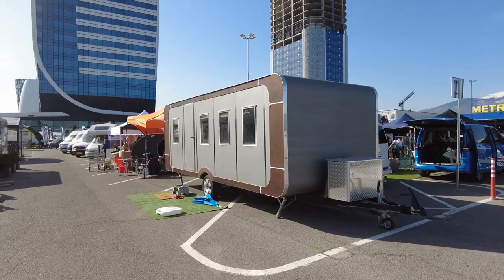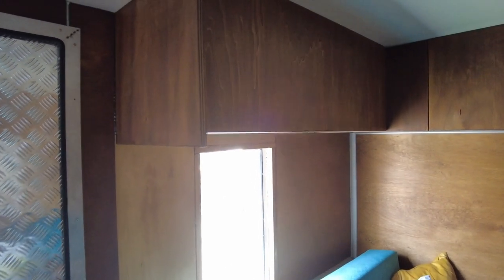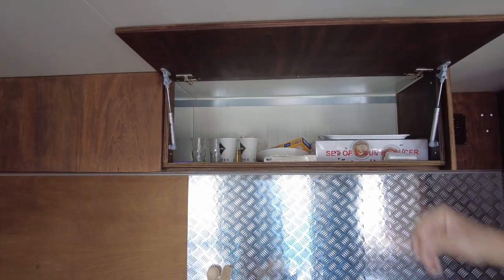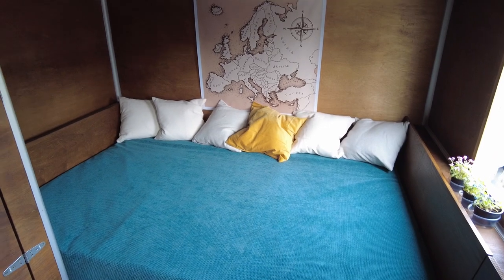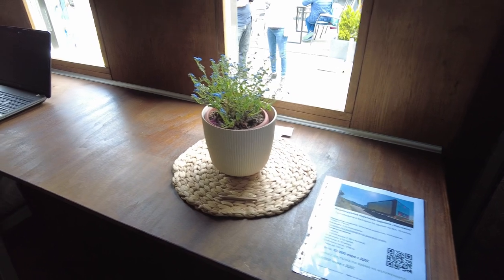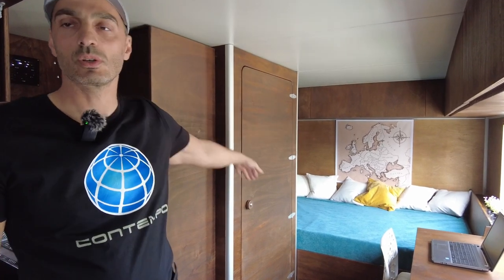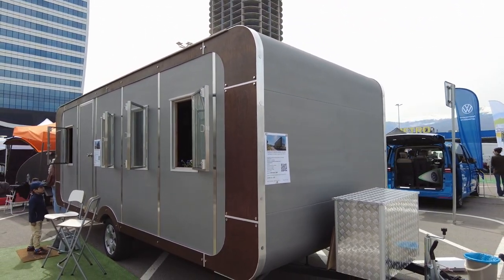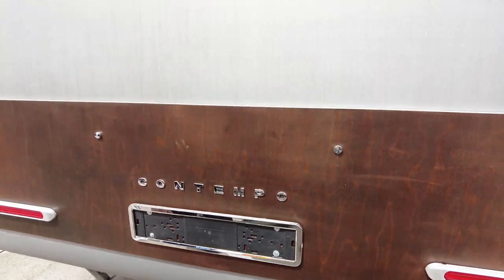Contempo Mobile - 100% Bulgarian concept caravan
At the Camping & Caravaning Expo Sofia 2022 the 100% Bulgarian caravan concept was presented - Contempo.
The caravan is configurable according to each customer's wishes and can be made in different colours and configurations.
Pricing is:
- 50 mm walls with double tempered glass windows, natural wood interior Euro 32000, incl VAT
- 100 mm walls with triple tempered glass windows, natural wood Euro 37000, incl VAT